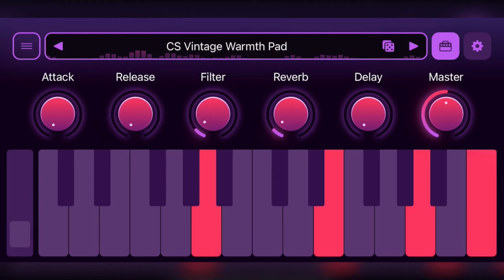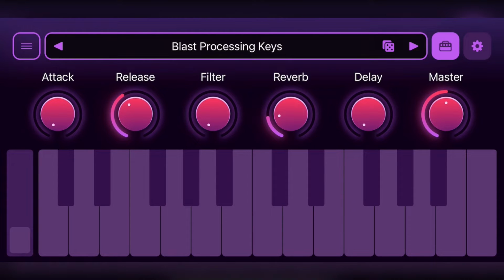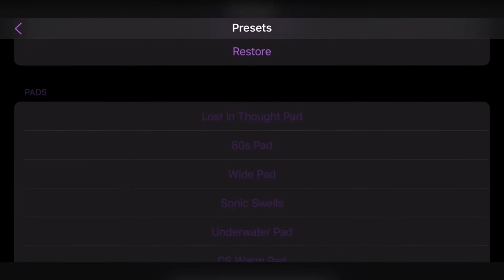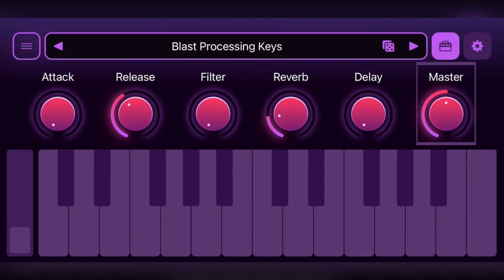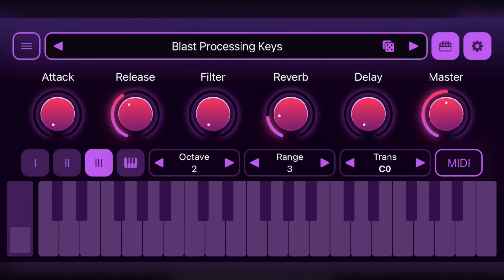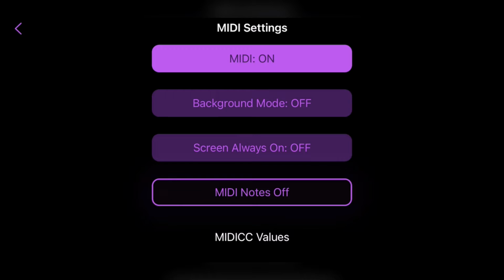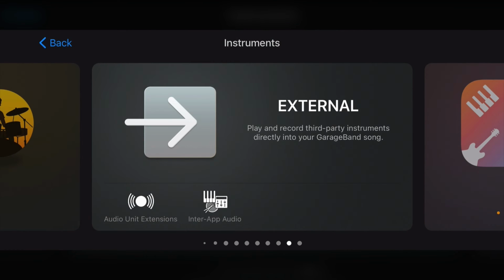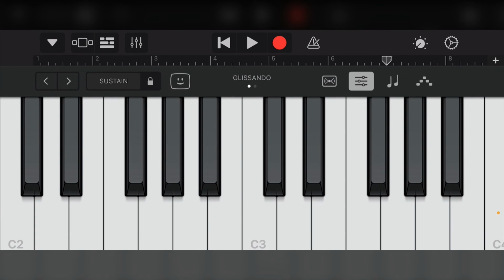Overdrive Synth | Tutorial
In this tutorial, I show how to get the most out of Overdrive Synth for iOS. Hopefully most of this is already intuitive, and this video helps ease the learning curve.

Thanks for checking out the app! This is the first music app I've released in a long time and I'm excited for people to try it out! The app has 10 default vintage synth instruments and you can get an additional 100 through IAP. Check out Overdrive Synth and keep an eye out for more music apps coming out soon (maybe, hopefully)!

Nick
Moby Pixel